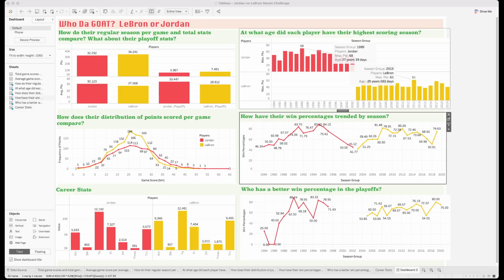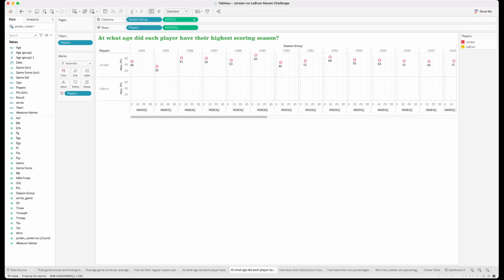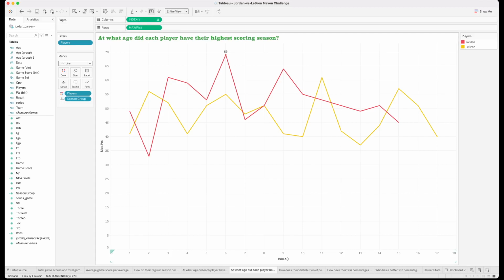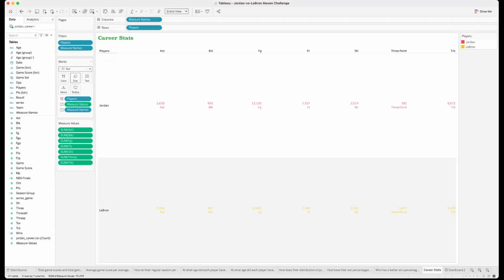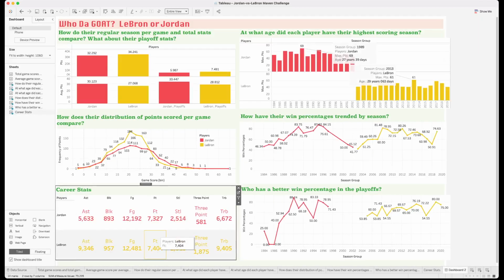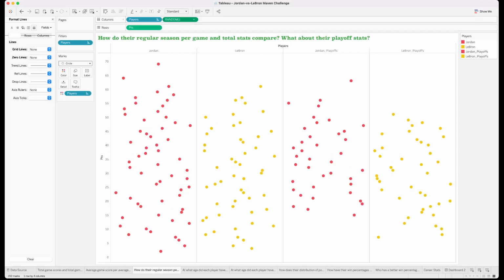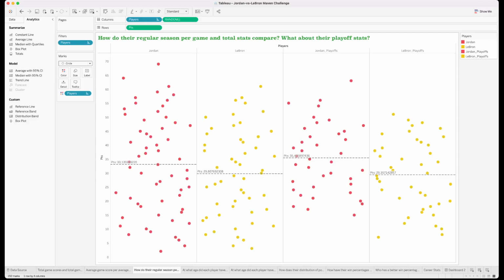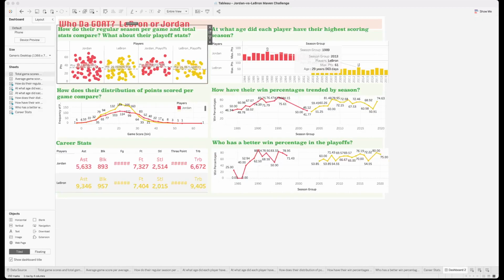Dashboard Review: Episode #3 (Tableau) with Vijayalakshmi Kalidindi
On this video, I give feedback to Vijayalakshmi Kalidindi on her dashboard.

If you enjoyed these tips and you would like feedback on one of your dashboards, just get in touch with me and I will feature them in my next video.